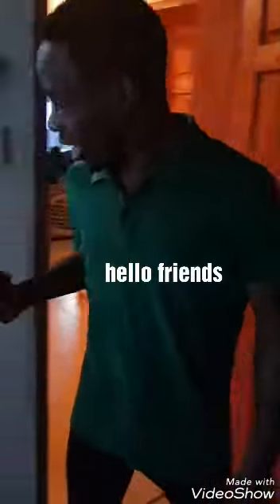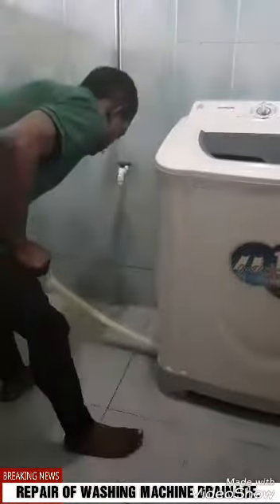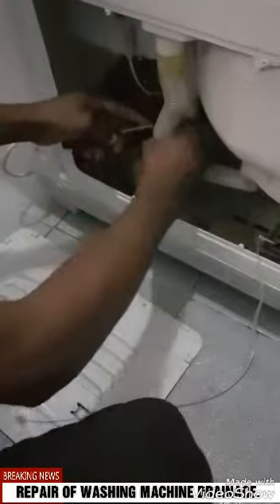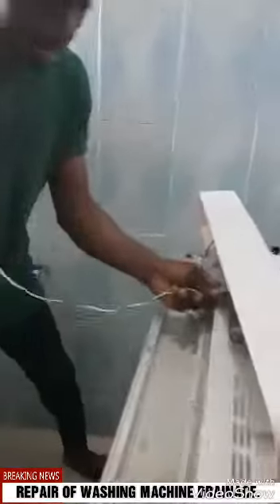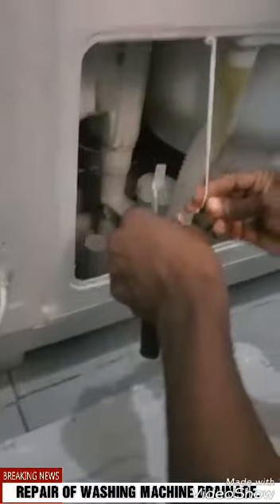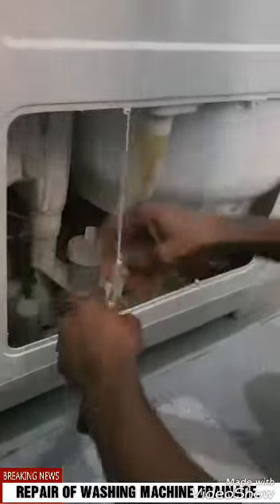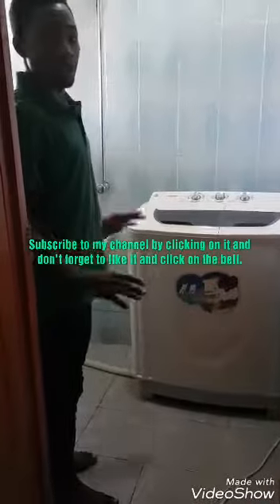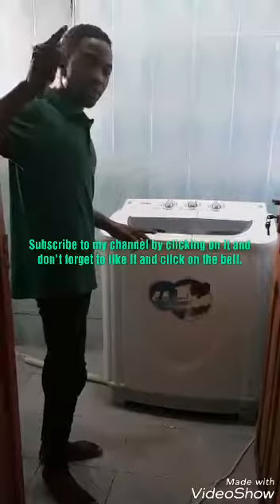HOW TO REPAIR A WASHING MACHINE THAT THOSE NOT DRAIN WATER OUT.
Washing machine that doesn't use electricity to drain water out of itself.